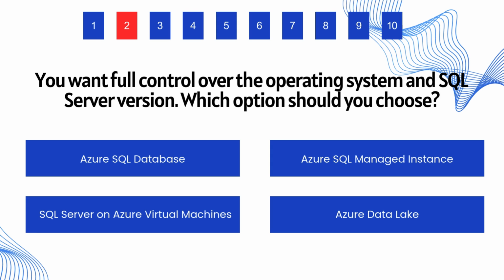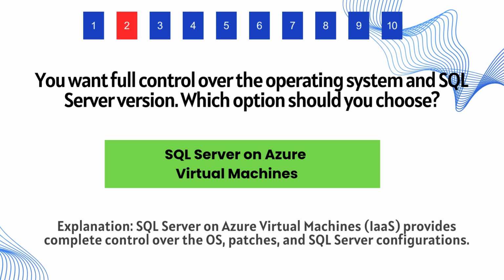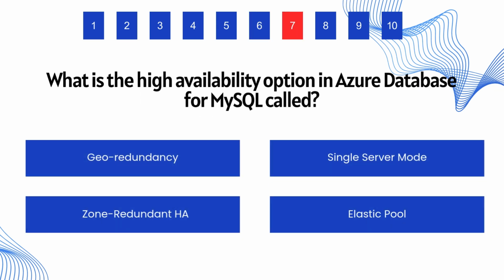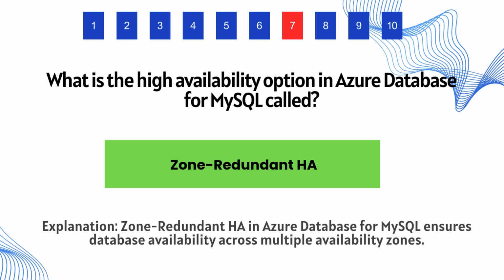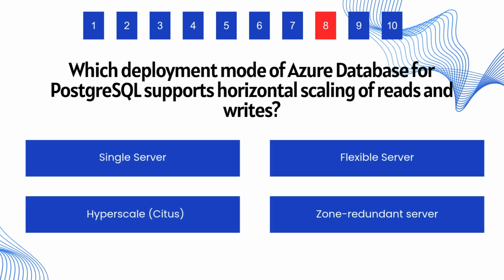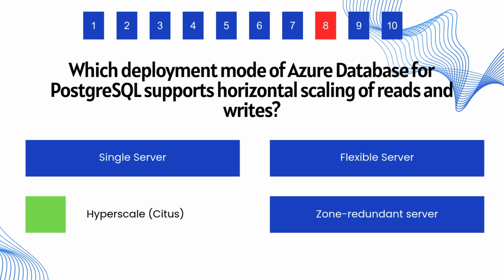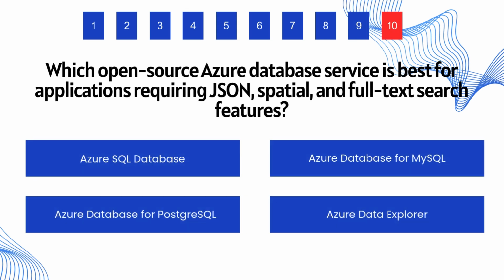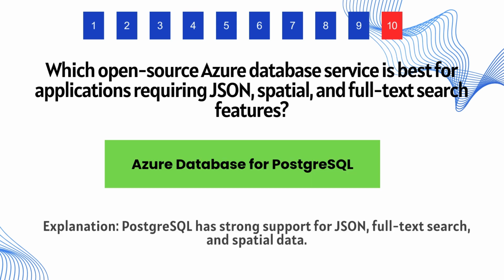Azure Data Services Practice Exam | Azure Data Fundamentals Cert (DP-900) Full Course to PASS Exam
🎓 Azure Data Services Practice Exam | DP-900 Azure Data Fundamentals Full Course

Looking to pass the DP-900 Azure Data Fundamentals exam and boost your cloud career? This complete video course covers everything you need to succeed, from the basics of data to advanced Azure services. Perfect for beginners or professionals prepping for certification.

✅ Core Data Concepts: Structured, semi-structured, and unstructured data; relational vs non-relational databases and data workloads

💻 Relational Data in Azure: Azure SQL Database, tables, indexes, and querying data

📦 Non-Relational Data in Azure: Cosmos DB, key-value stores, document, column-family, and graph databases

📊 Data Analytics Workloads: Batch vs real-time analytics, Azure Synapse Analytics, Power BI, and data processing for insights

☁️ Data Storage & Integration: Azure Blob Storage, Data Lake, Data Factory, and supporting business solutions

📝 Exam Practice & Tips: Real DP-900 practice questions, step-by-step explanations, and strategies for tricky exam scenarios

🔍 Practical Examples & Scenarios: Real-world use cases to help you apply concepts practically, not just memorize them

👩‍💻 Beginners starting their journey with Azure
🏢 IT professionals seeking Azure certification
🎓 Students or developers who want hands-on knowledge of Azure data services

💡 By the end of this video, you’ll:
♦️ Understand Azure data fundamentals inside out
♦️ Confidently tackle DP-900 exam questions
♦️ Gain practical skills you can use in real-world cloud projects

Explore our Azure certification playlist for in-depth courses and guides

Related Search
azure data services
azure data services interview questions
azure data services overview
azure data services tutorial
azure health data services
azure health data services fhir
azure health data services demo
azure data factory services
azure arc enabled data services
microsoft azure health data services
azure database services
azure data analytics services
azure database migration services
dp-900 azure data fundamentals exam
dp-900 azure data fundamentals
dp 900 azure data fundamentals questions
dp-900 microsoft azure data fundamentals training
dp-900 microsoft azure data fundamentals exam
azure data fundamentals certification (dp-900)
microsoft azure data fundamentals dp-900 exam prep specialization
microsoft azure data fundamentals exam dp-900 full course
dp 900 microsoft azure data fundamentals
azure data fundamentals dp-900
dp-900 dumps 2025
dp-900 question
dp-900 question 2025
dp-900 exam
dp-900 exam questions
dp-900 course
dp-900 dumps 2024
dp-900 full course
dp-900 tutorial
dp-900 exam preparation
dp-900 dumps
dp-900 shapingpixel